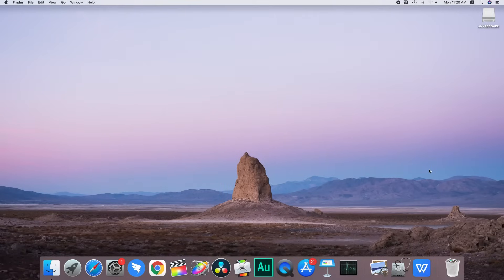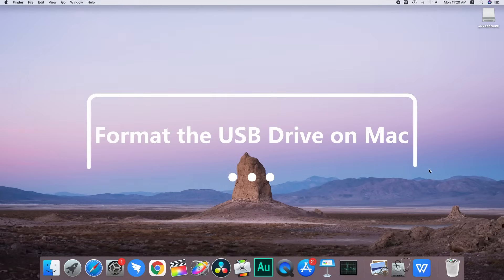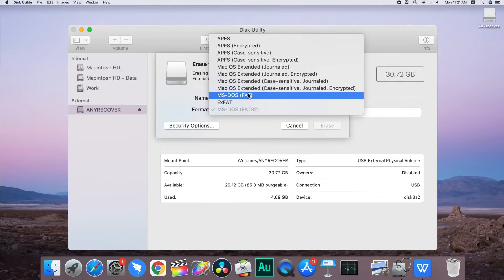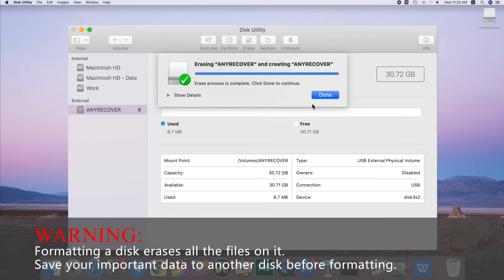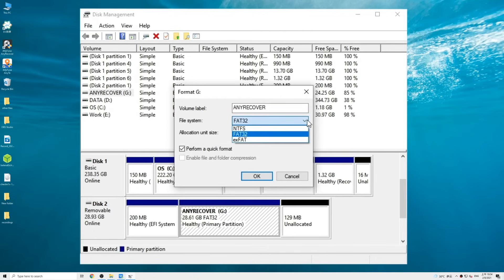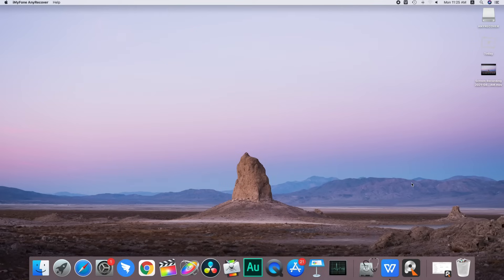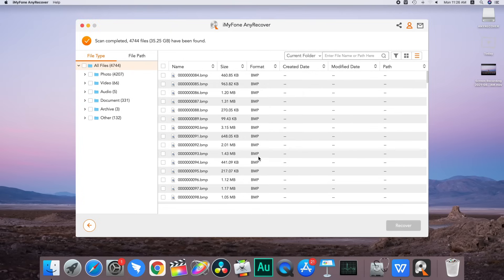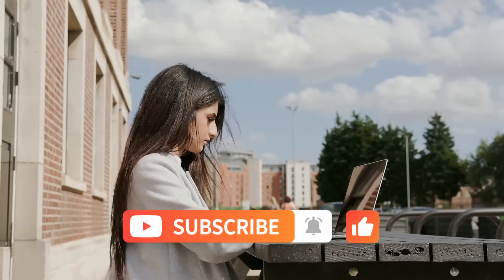【Ultimate Guide】How to Format USB Drive on Mac/Windows - For Mac&PC compatibility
Want to use the USB or flash drive for both your Windows PC and Mac? Today I will show you how to format the drive, so you can use it on both a Windows and Mac computer.

Timestamp
00:00 Intro & preview
00:29 Format USB Drive on Mac
01:33 Format USB Drive on PC
02:18 Recover Files from Formatted USB Drive, by iMyFone AnyRecover
2, Select Formatted USB Drive and hit scan
3, After scan, select the files you need and click on Recover